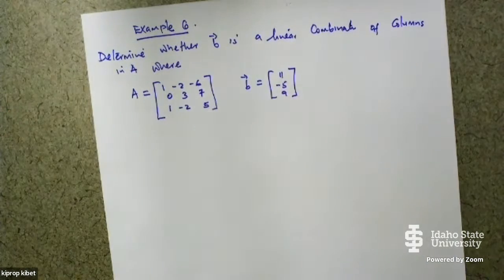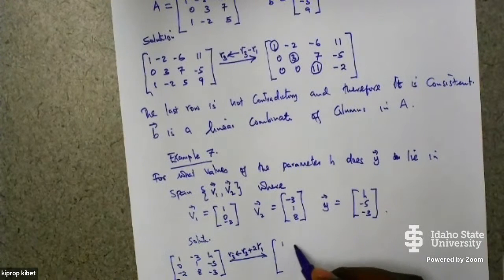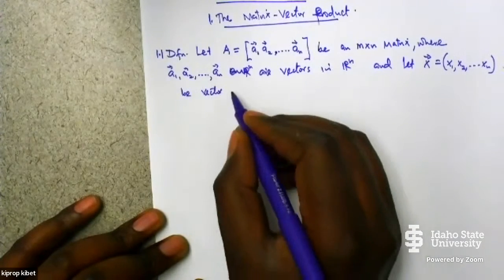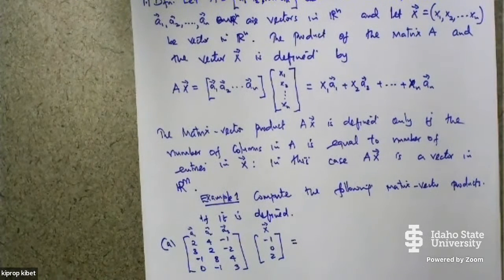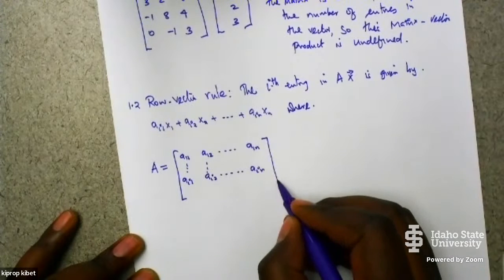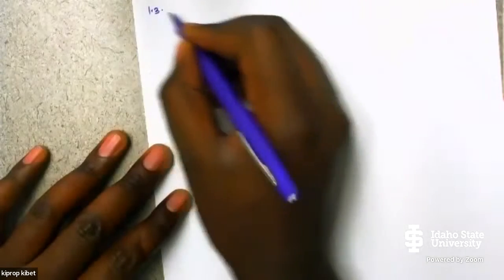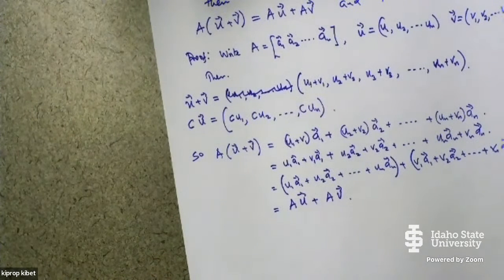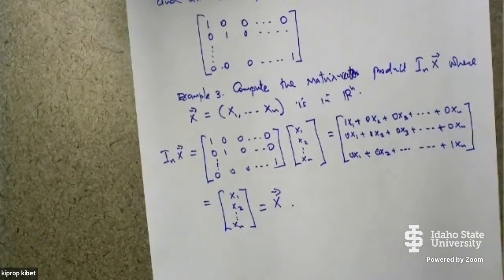MATH 2240 Class 7